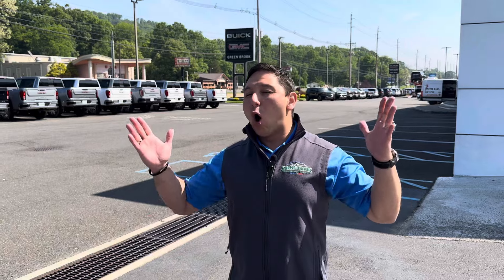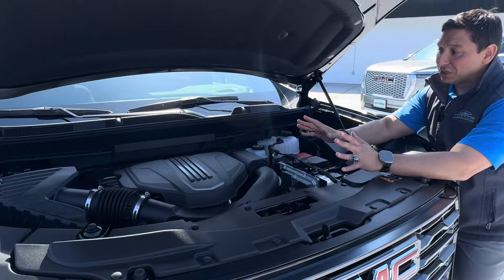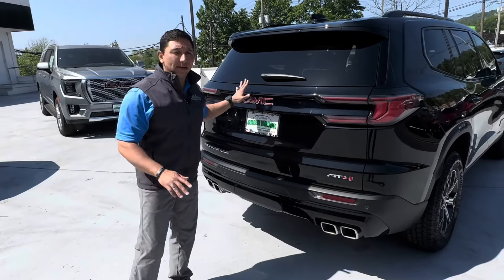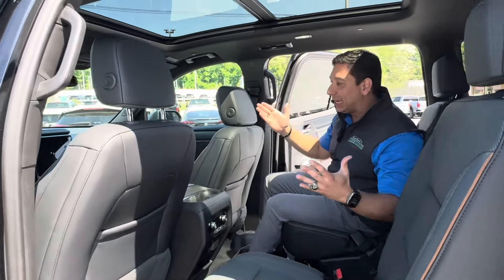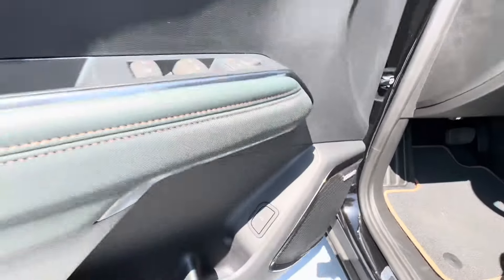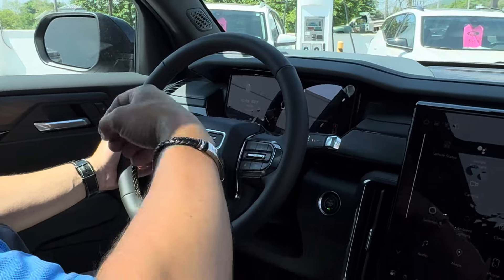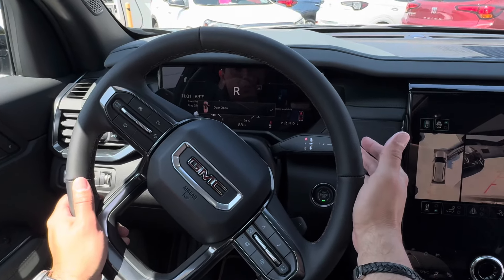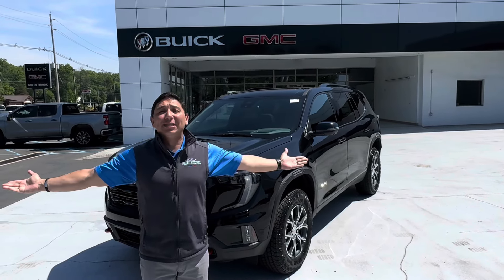YES YES THE NEW 2024 GMC ACADIA AT4!!!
In this video, we're taking an in-depth look at the stunning 2024 redesigned GMC Acadia. Join me as we explore the sleek new exterior, luxurious interior, and impressive features of this renovated SUV. From its bold design to its advanced technology, the 2024 Acadia is sure to turn heads on the road. Whether you're a car enthusiast or simply looking for your next family vehicle, this is a review you won't want to miss. Sit back, relax, and enjoy the ride as we dive into everything the 2024 GMC Acadia has to offer!"